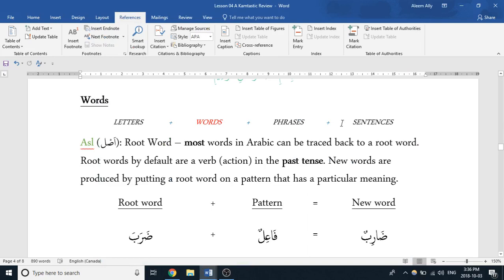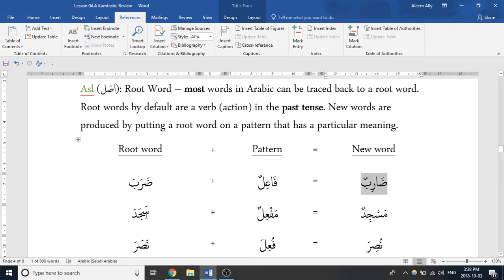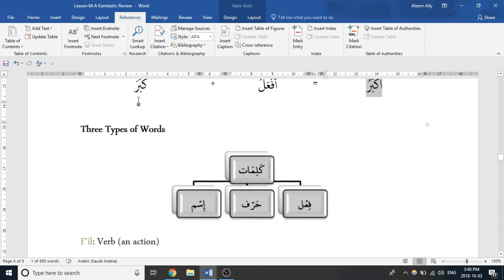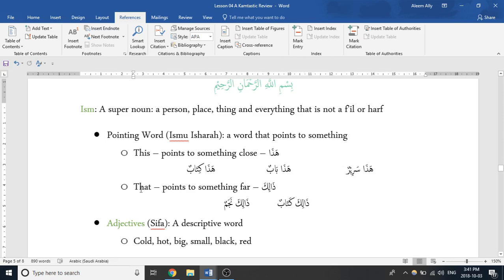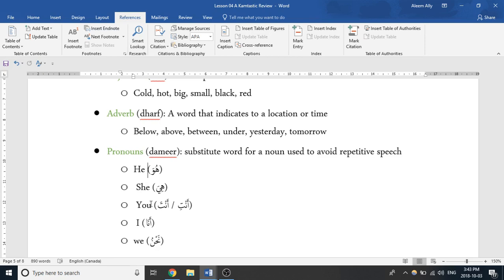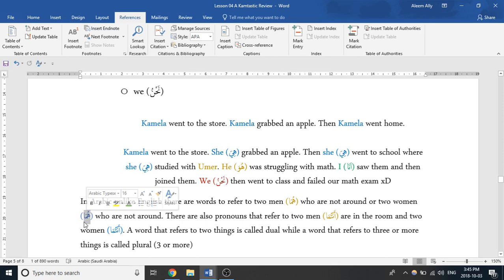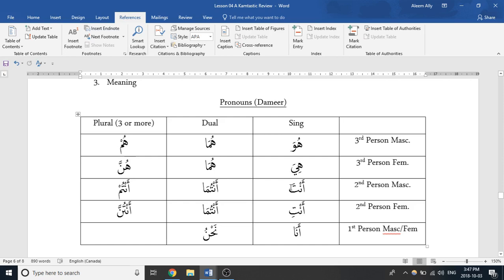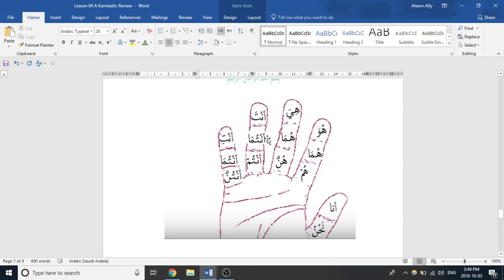Lesson 04 Pt 2 Review Words